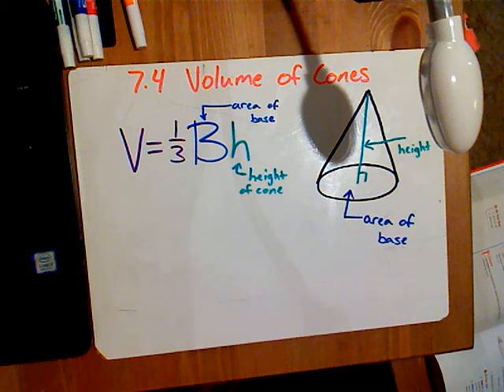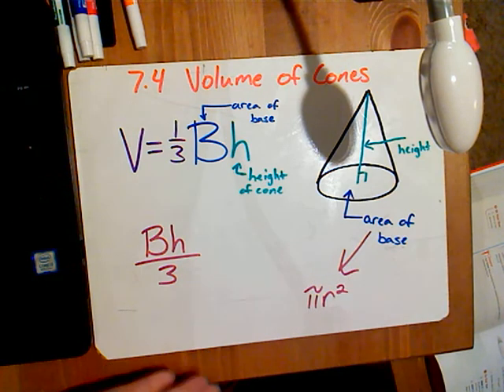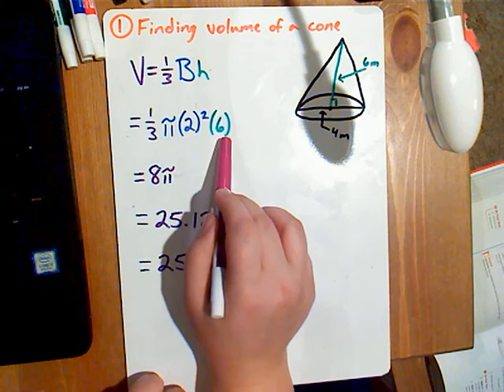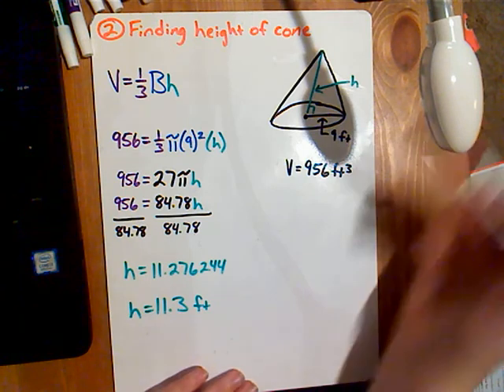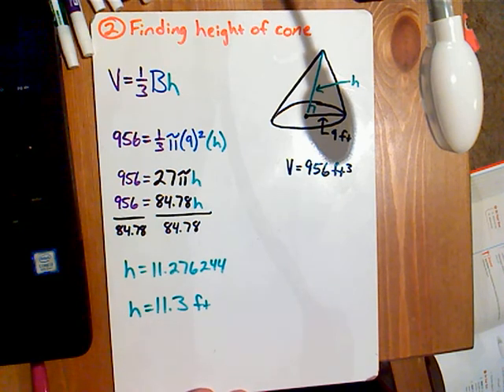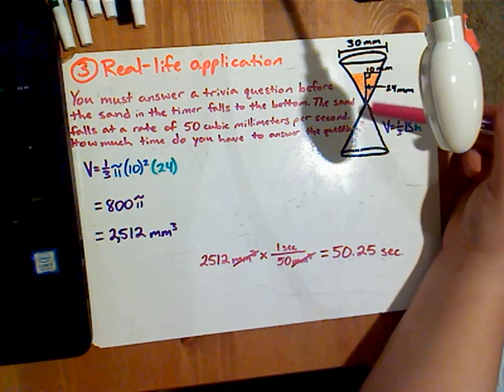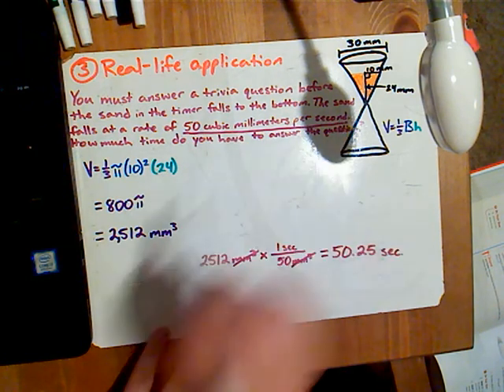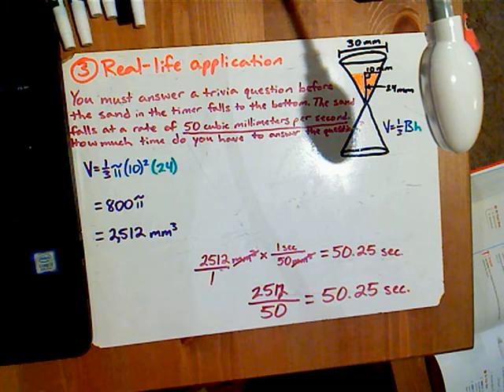7 4 Volume of Cones